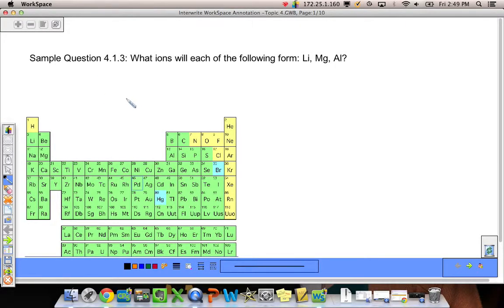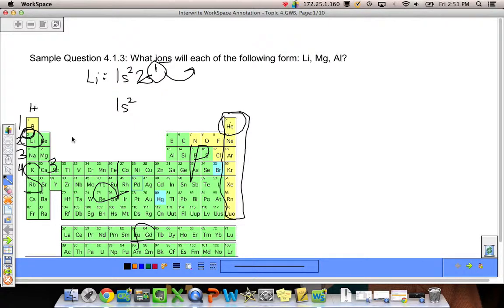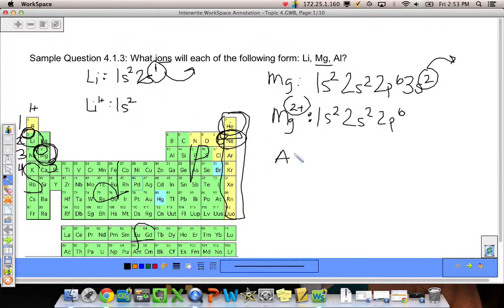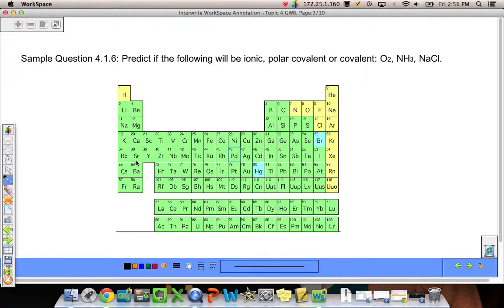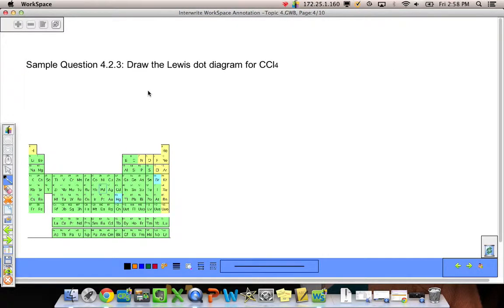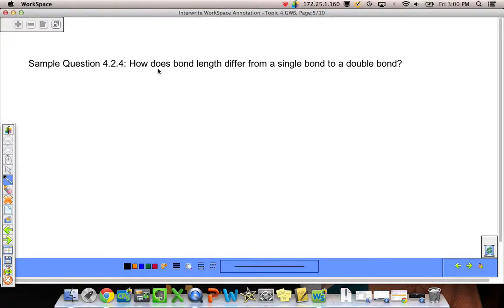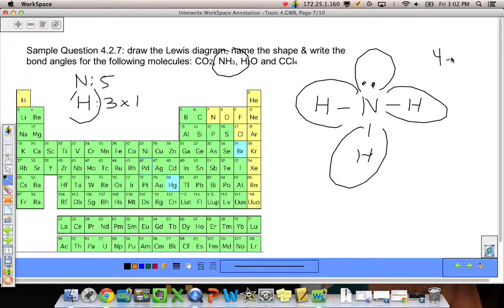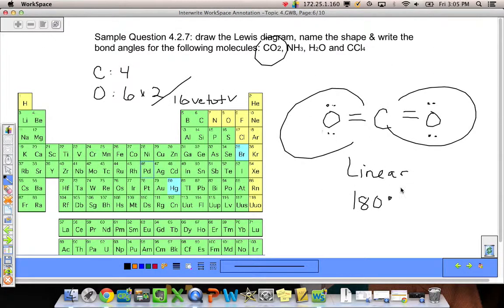Topic 4 Practice Sample Q ANSWERS